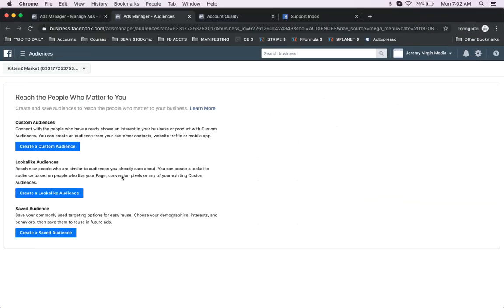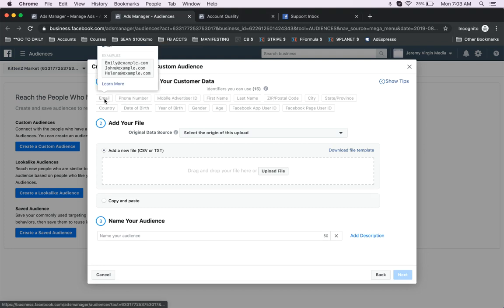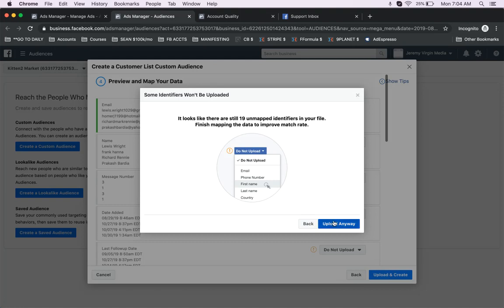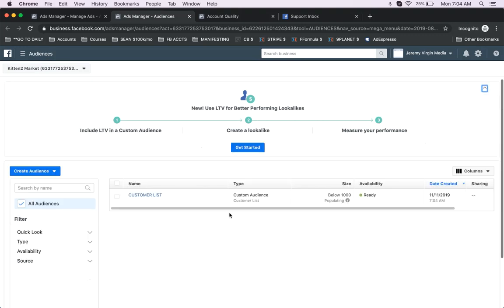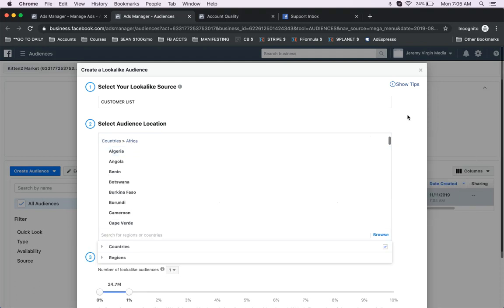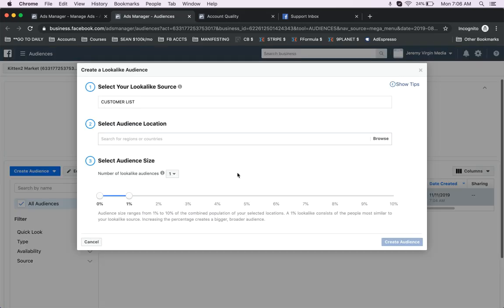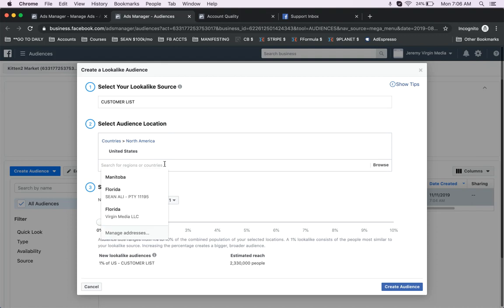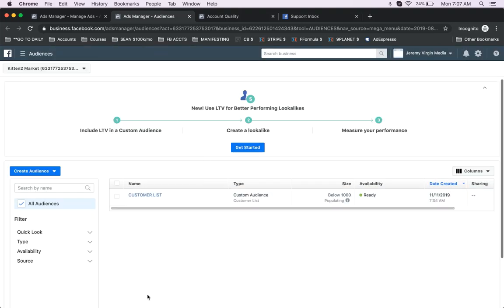how to upload Look alike Audience to your Business manager and Populate it ?